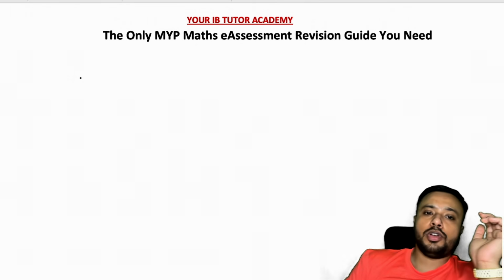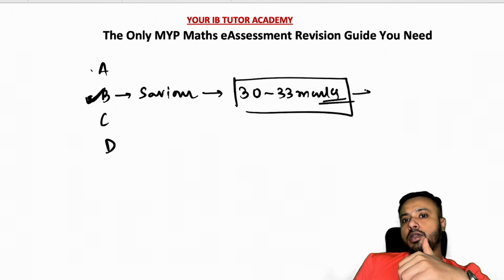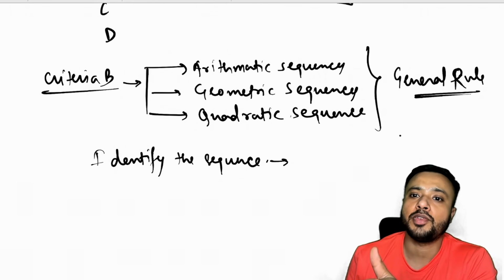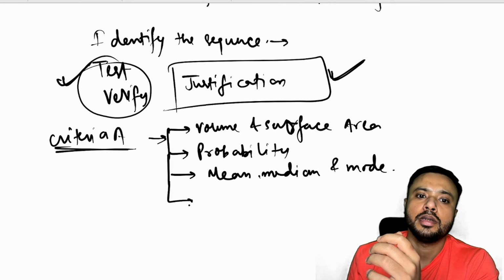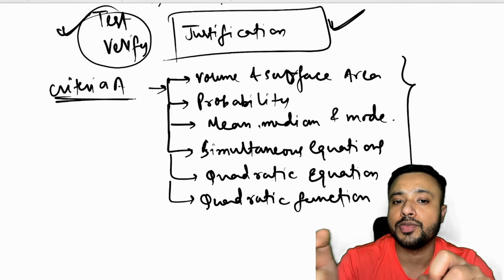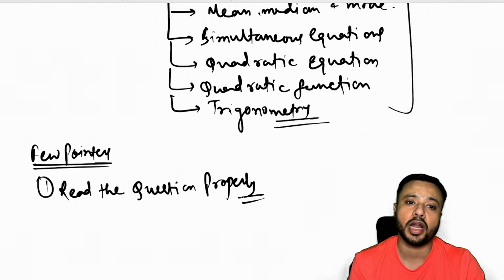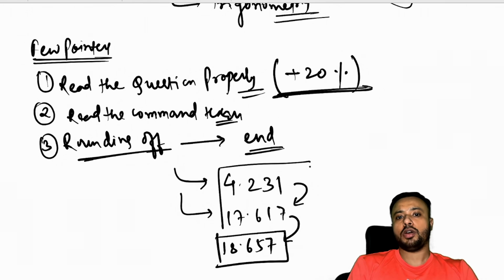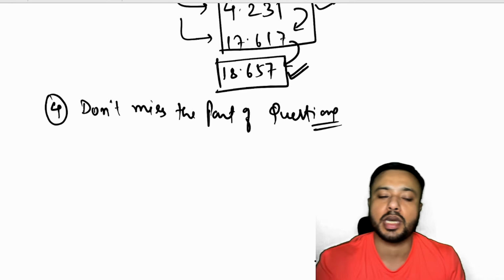The Only MYP Maths eAssessment Revision Guide You Need | Last 2 Weeks | MYP 4-5 Maths May 2026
MYP eAssessment is in 2 weeks. This is the
complete revision guide covering exactly what
to do every day for the next 14 days.

In this video:
✅ Complete day by day Week 1 revision plan
✅ Complete day by day Week 2 revision plan
✅ Exam day strategy — minute by minute
✅ How to maximise marks in all 4 criteria
✅ Highest frequency topics to prioritise